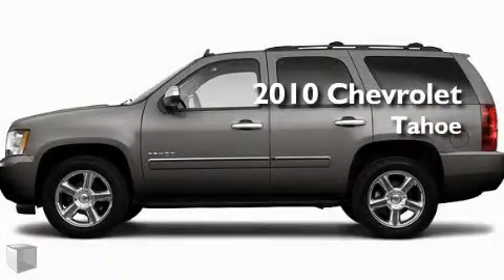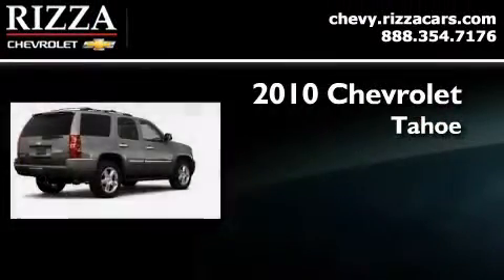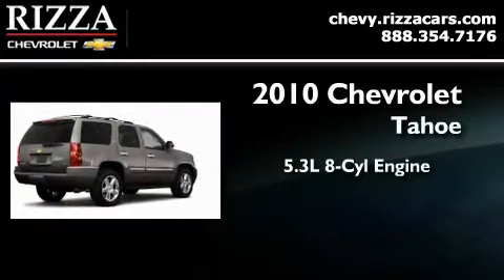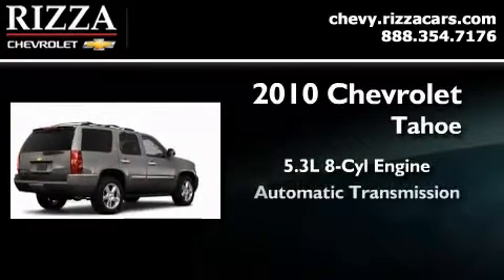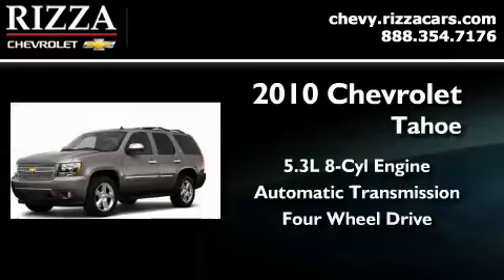2010 Chevrolet Tahoe Bridgeview IL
Year: 2010
 Make: Chevrolet
 Model: Tahoe
 Engine: Gas/Ethanol V8 5.3L/323
 Trans.: Automatic
 Exterior: Taupe Gray Metallic

 Interior: Ebony

 2010 Chevrolet Tahoe Bridgeview IL